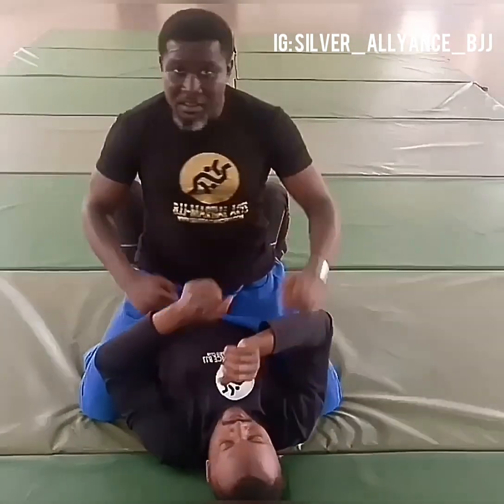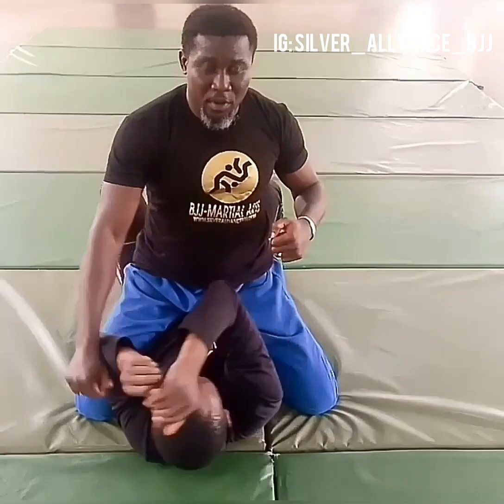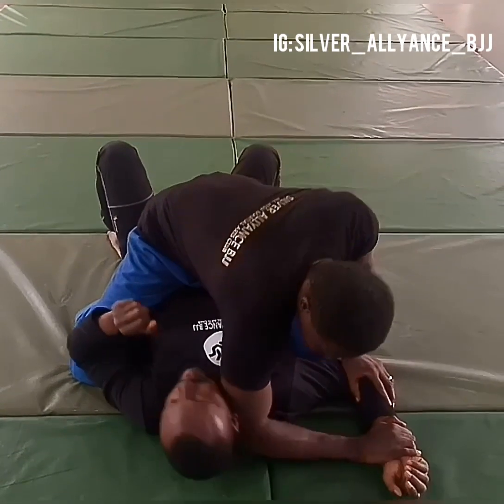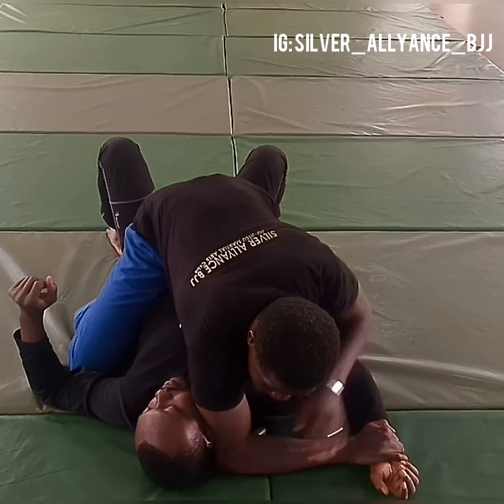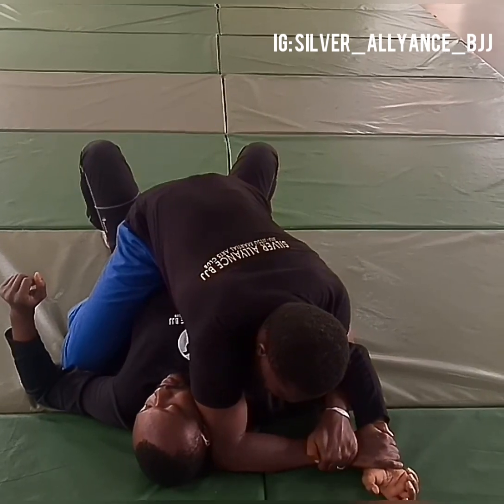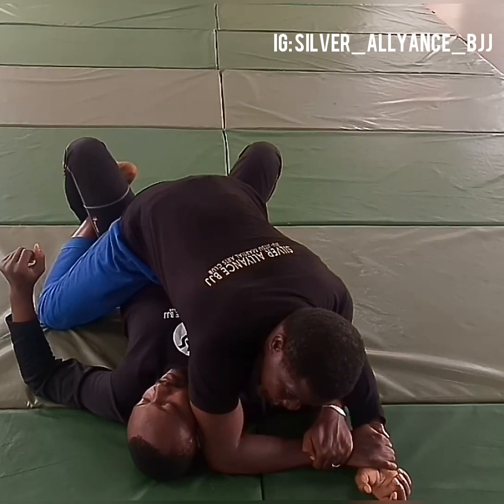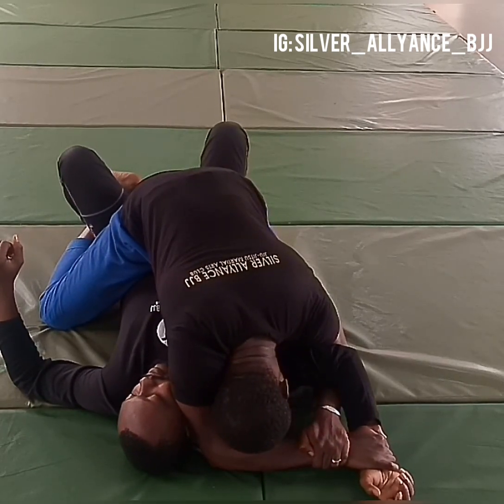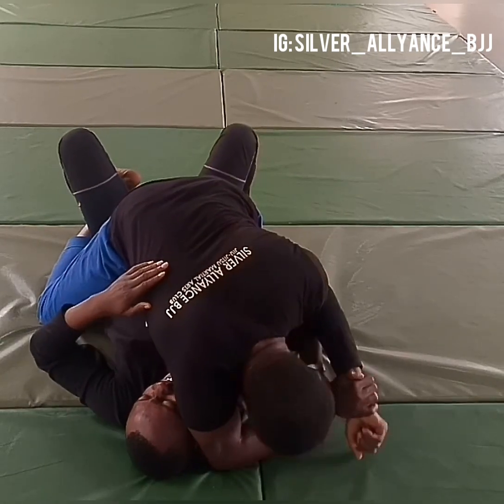BJJ Lessons - Americana Arm-lock from Mount Position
Americana arm lock is a high percentage submission technique that forces an opponent to tap out quickly due to the risk of a dislocated elbow joint.

Also called the chicken-wings by some, it would remain one of the best mount submissions both at beginners and advanced levels. Join Obi and Rasheed as they go through some fine details of the technique. Apply gentle pressure during practice so as not to hurt your training partner.

Join us@

Silver Allyance BJJ
Eko Gym and Spa
Idejo Street
Off Adeola Odeku
Victoria Island
Lagos.